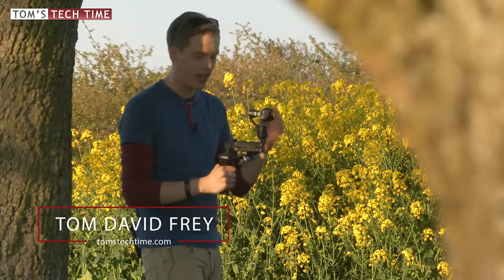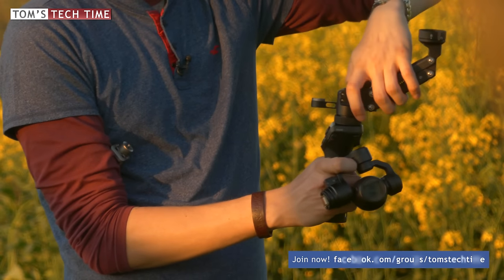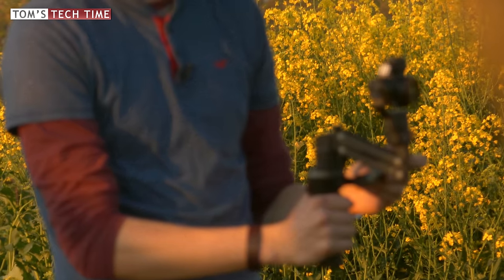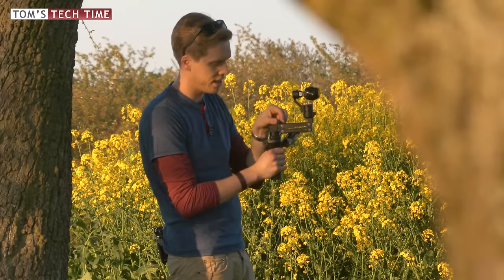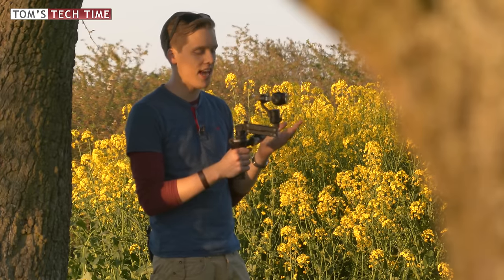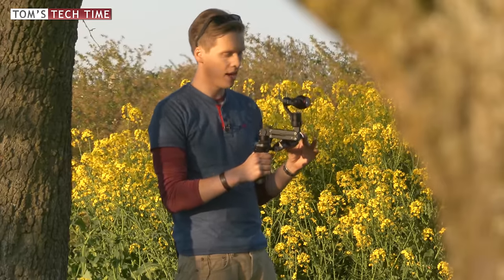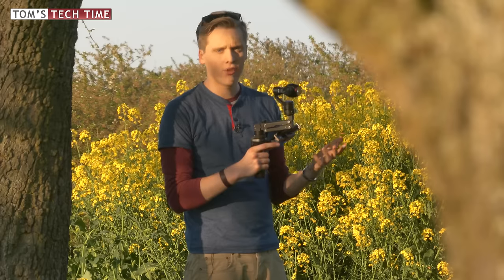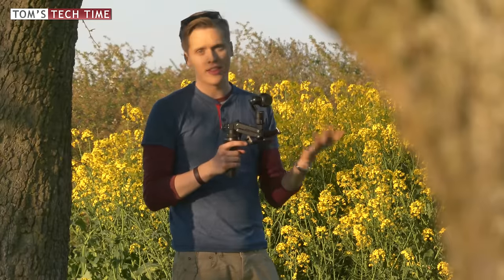Watch this before you buy the DJI Osmo Z-Axis - Hands on Review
The new DJI Osmo Z-Axis promises super smooth images, an easy setup and usage at an affordable price. But is it really worth the money? Watch and enjoy the review, my assembly and usage hints and the test footage that I shot once with and once without the DJI Osmo Z-Axis installed.